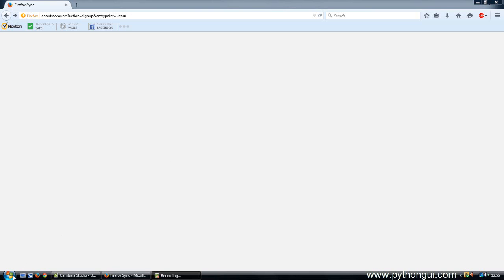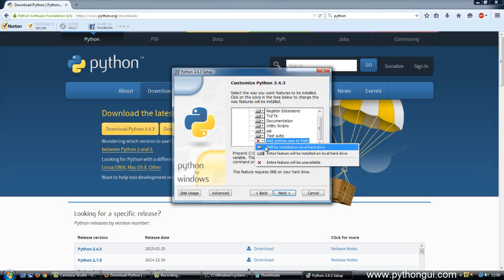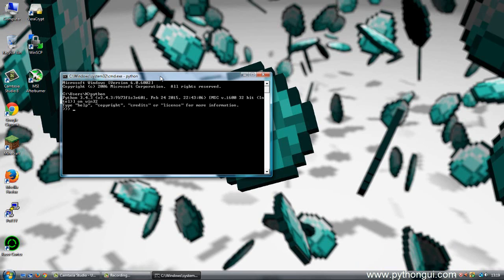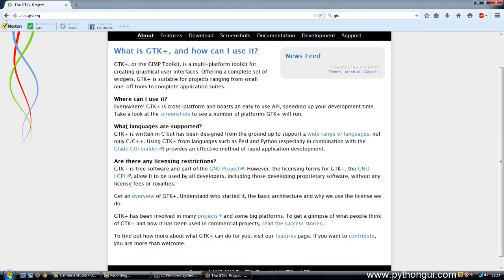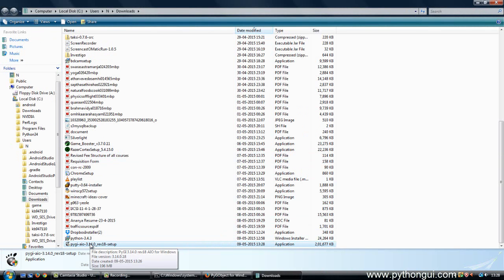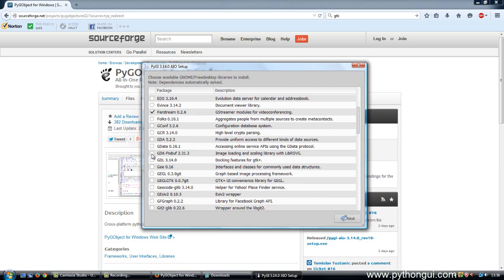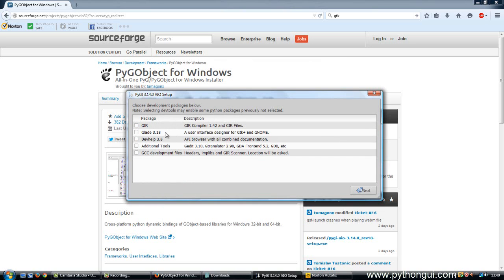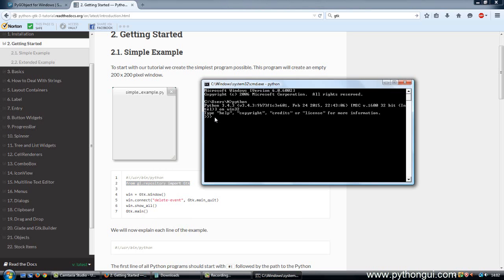Python GUI Tutorial with GTK in Windows #1 Environment Setup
First Video in Python GUI Tutorial Series. Check for more info. In this tutorial I Installed Python, GTK and Glade. PyGObject (PyGI) include all necessary tools and packages. Set path for python in system path.
Python Applications can be created with QT, GTK, tkinter, wxWidgets and Many more. Among all these I am going to use GTK to develop GUI applications.